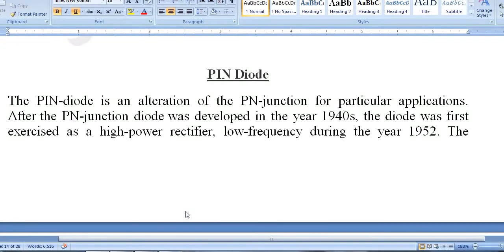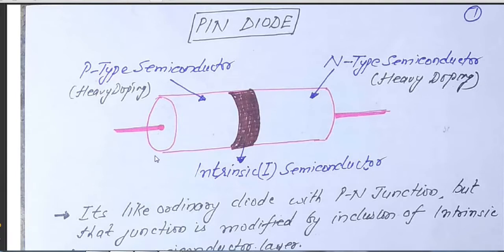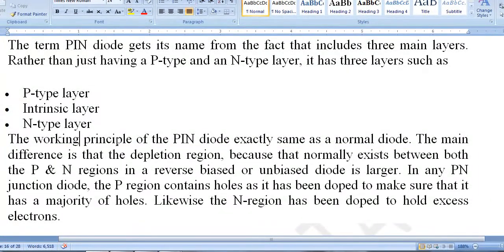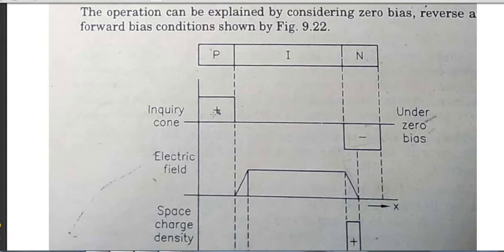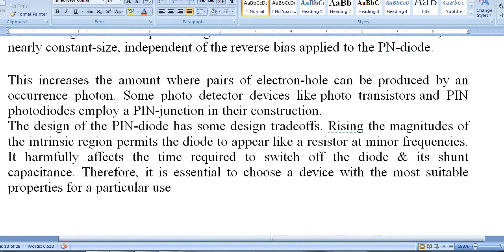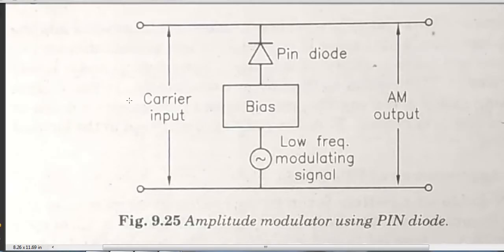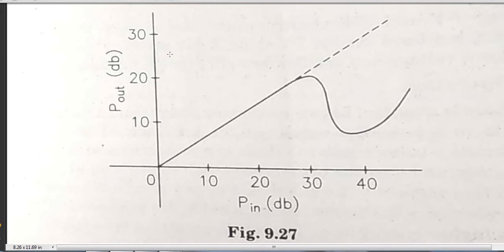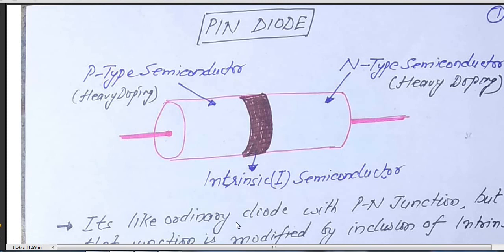PIN DIODE:-Concept, Construction, Working and Applications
In this video lecture I have discussed the concept, construction, working principle , operation under no bias, reverse bias and in forward bias and various application areas of PIN Diode